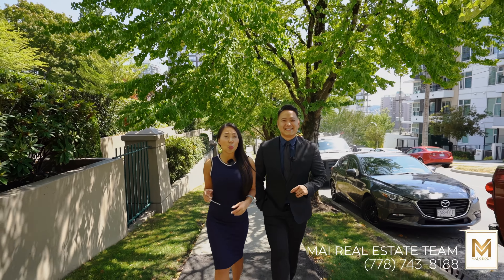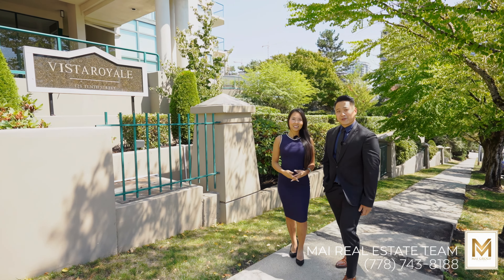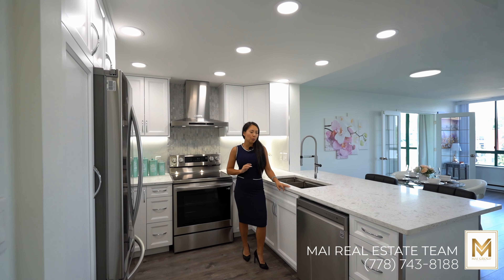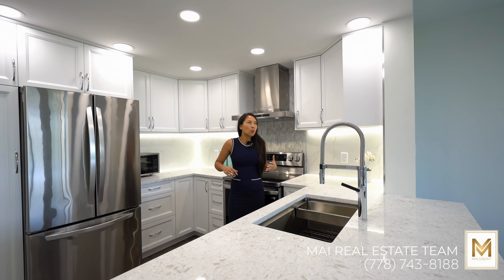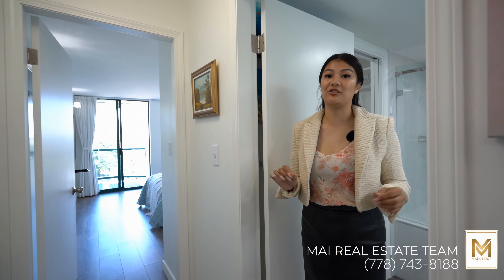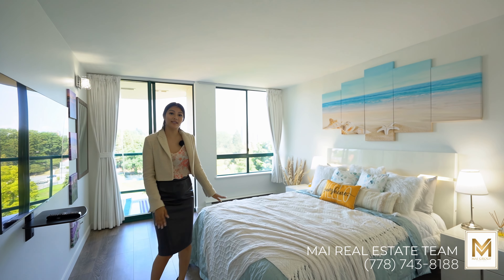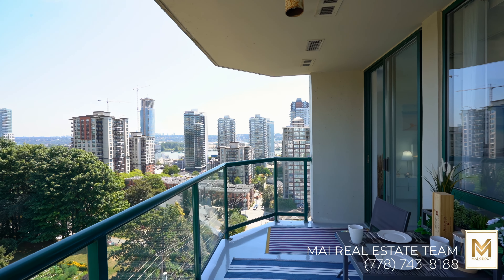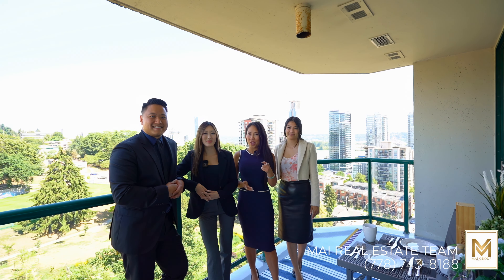Fine Luxury 2 Bed Condo in New Westminster w/ Million-Dollar View for $699,000 | Denise Mai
Welcome to Vista Royale!  This 2 bedroom, 1 bathroom  fine luxury living condo has unobstructed MILLION-dollar views. This condo recently underwent a $100K+ renovation, and spans across 1,000 square feet for living space with a 100 square foot balcony. This property was built by award-winning developer Bosa and sits on the 12th floor. The property has new laminate flooring, floor-to-ceiling & wall-to-wall windows flooding the home with natural light. It also has a 70” crystal stone fireplace to keep you warm during the cool fall/winter nights. The kitchen has Italian marble & porcelain tile backsplash, huge quartz countertops, high-end stainless steel appliances and German Blanco sink & faucet. All closets in this home are designed by California Closets. The Bathroom has high-end Riobel fixtures, vanity with quartz countertop and crystal LED lights. The building has amenities like: gym, sauna & outdoor garden space. The property is in the heart of New West and is a prime location, with being just 5 mins walk to Skytrain, shops, cinema, Quay & parks! It is also a 25 mins drive from Vancouver, Surrey, Coquitlam & Richmond! This unit also has $20K+ of brand-new furniture & TVs included in the sale!